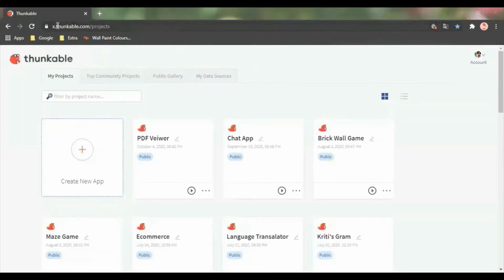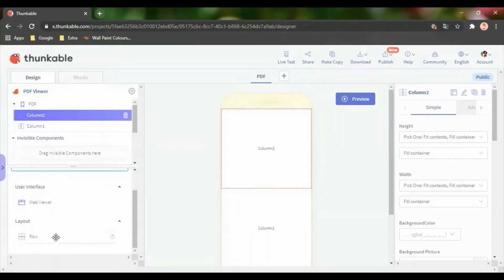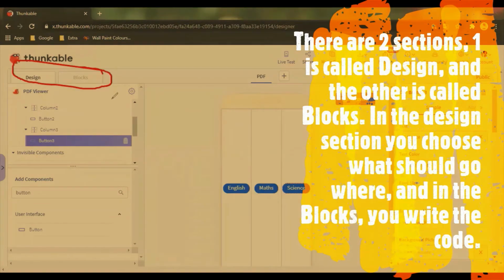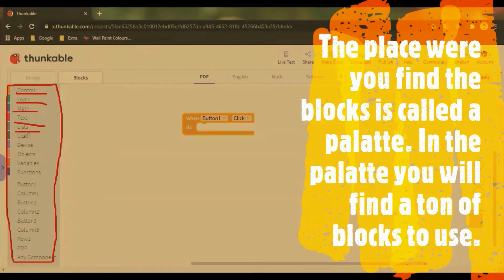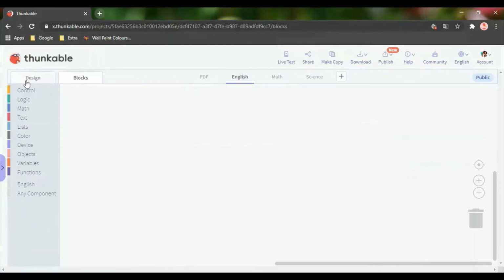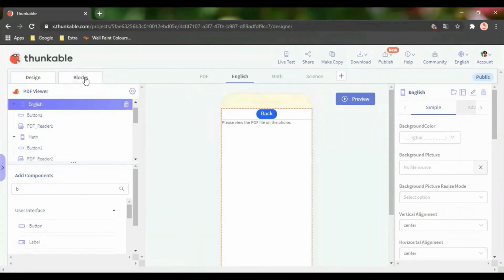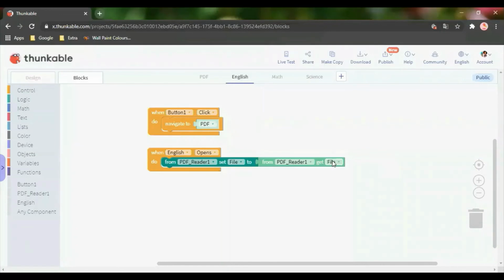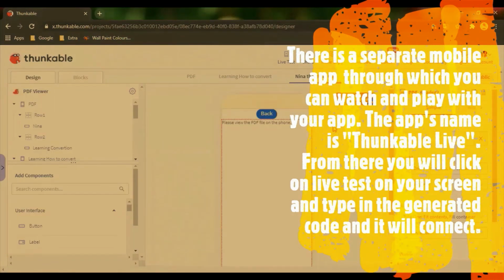Thunkable - PDF Viewer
Click on this video to learn to make a PDF Veiwer in Thunkable.